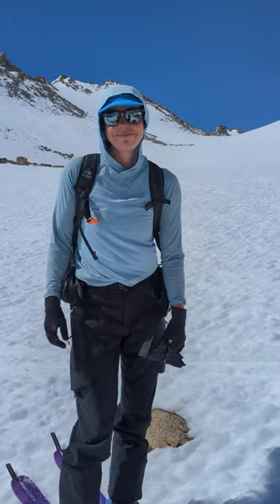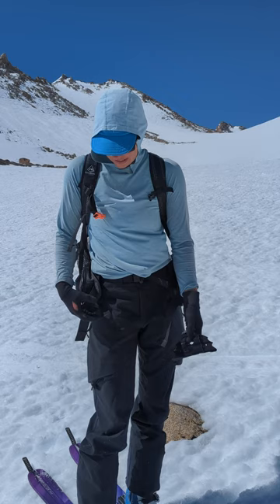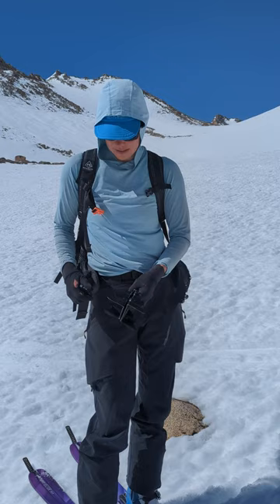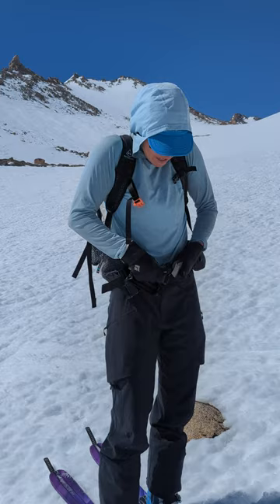How to Carry Ski Crampons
Broad Beta founder Jeannie Wall gives some simple advice on how to carry ski crampons for quick transitions.